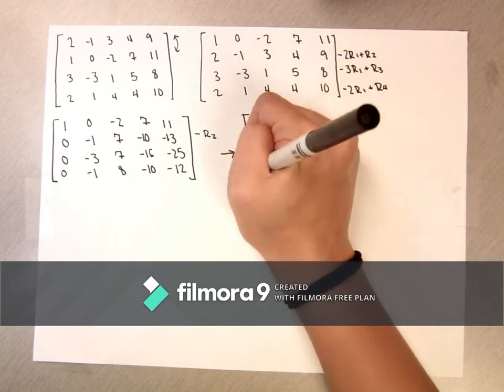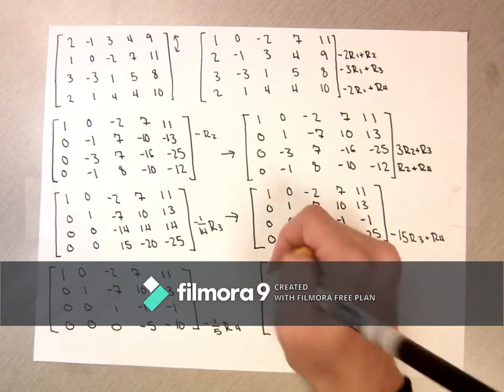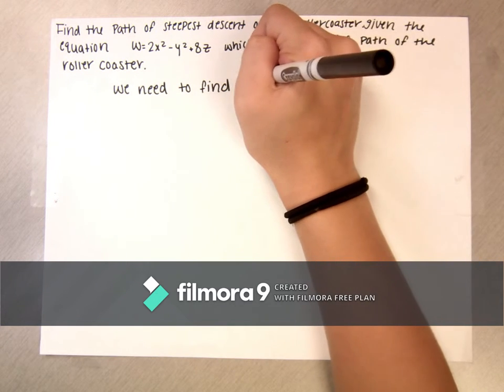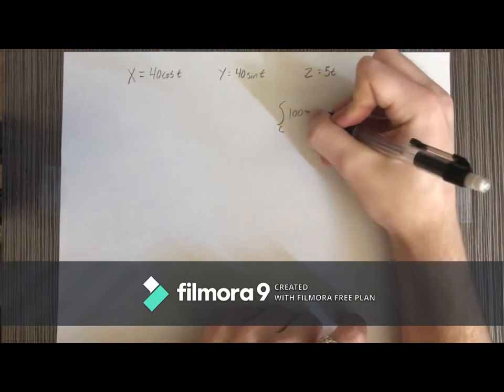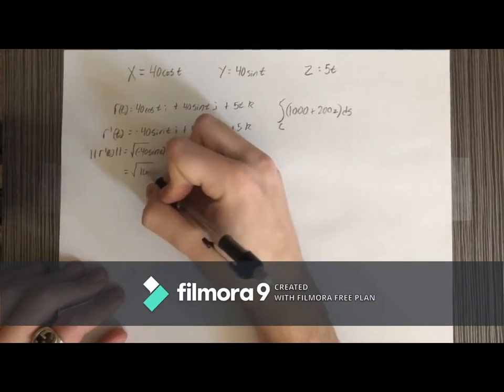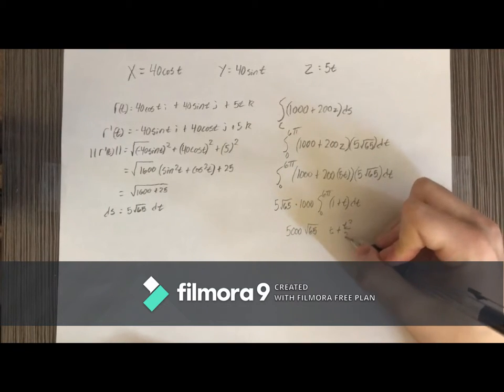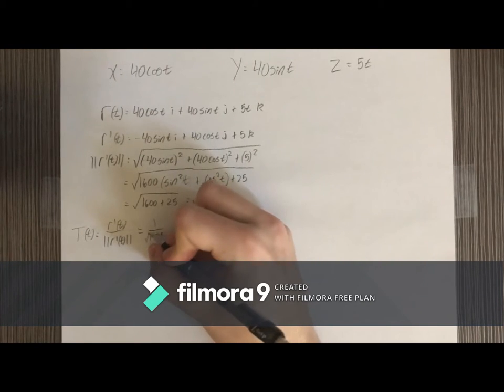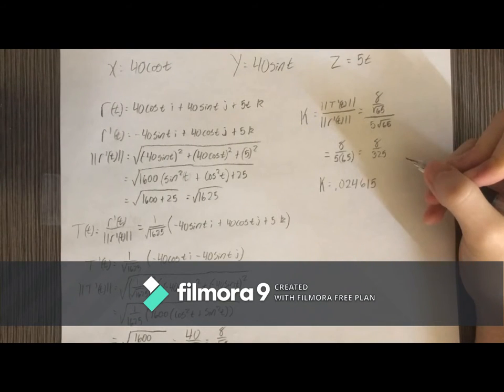Completed Multivariable Project